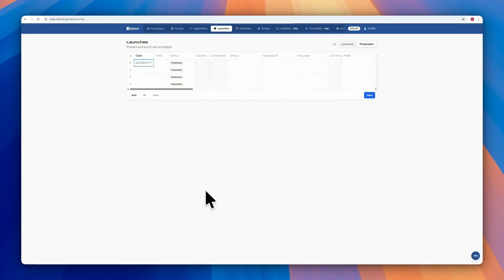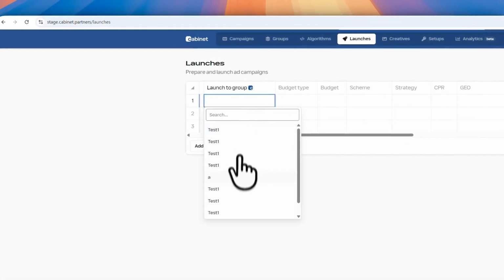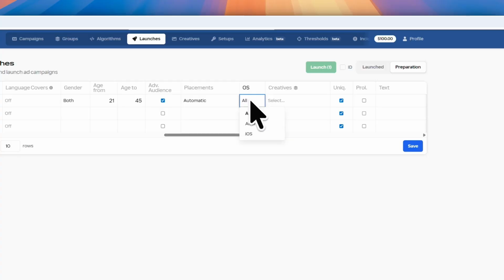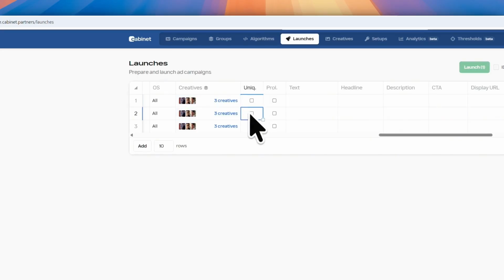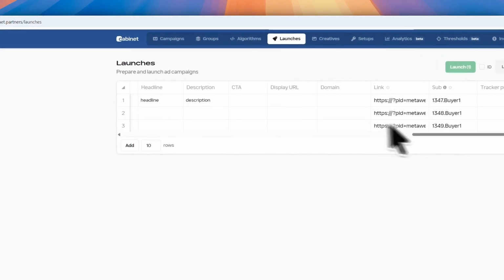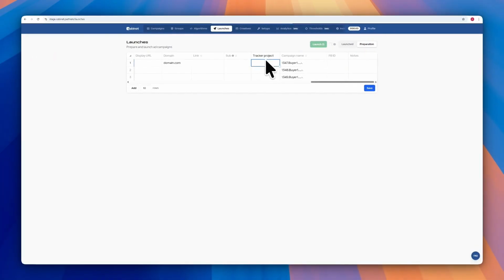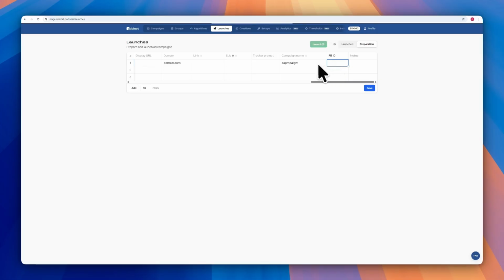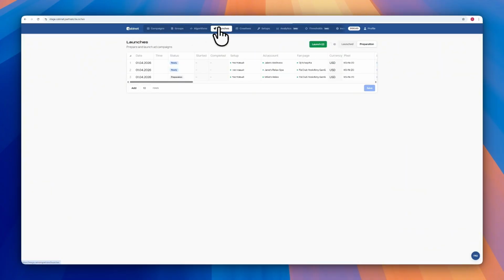Facebook Ads Auto-Launch: Complete Guide to Campaign Setup | Cabinet Partners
Uploading 100 campaigns manually takes hours of repetitive work. But what if a single spreadsheet could replace the entire process? In this video, we break down the “Launches” section in Cabinet Partners — Facebook Ads auto-launch from the first input cell to a fully running campaign.

We walk through the entire process: how to select a token and ad account, configure the campaign structure (ABO/CBO, ad sets, and ads), set geo and targeting, connect creatives with automatic uniquification and prolongation, set up domains and sub-IDs, and then copy a row to launch dozens of campaigns in just a few clicks.

If you’re a media buyer spending hours on manual uploads, this video shows how to cut the process down dramatically.

Cabinet Partners — a Facebook Ads automation platform for media buyers. Auto-launch, ML analytics, 24/7 algorithms, and creative uniquification. From $20/month.

Try it for free: cabinet.partners

TIMESTAMPS:
00:00 — Intro: what the “Launches” section is
00:15 — Setting date and scheduled launch
00:35 — Draft status and “Launch” button
00:55 — Selecting token and ad account
01:15 — Pages, currency, and pixel setup
01:35 — Choosing a group for launch
01:50 — Budget type: ABO and CBO
02:10 — Campaign structure: ad sets and ads
02:30 — Strategies: MaxConv and CPR
02:45 — Geo, gender, age targeting
03:05 — Advantage audience and placements
03:20 — Operating systems targeting
03:30 — Uploading and selecting creatives
04:00 — Distributing creatives across ads
04:20 — Video uniquification: filters and parameters
04:45 — Prolongation: white video pool
05:10 — Texts: primary, headline, description, CTA
05:35 — Domain and link generation with sub-IDs
06:00 — Auto-generated campaign naming
06:20 — Copying rows and bulk launch
06:50 — Launch and status tracking